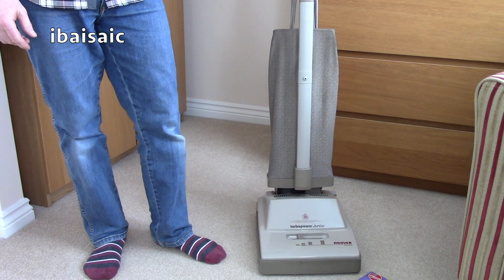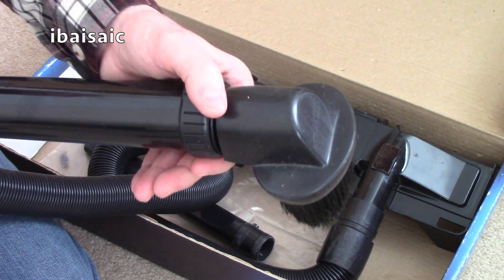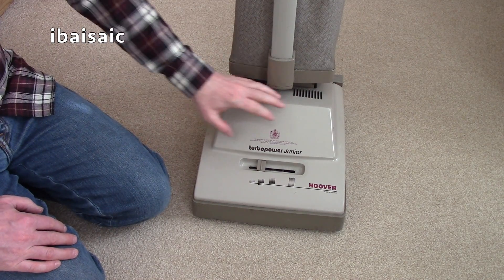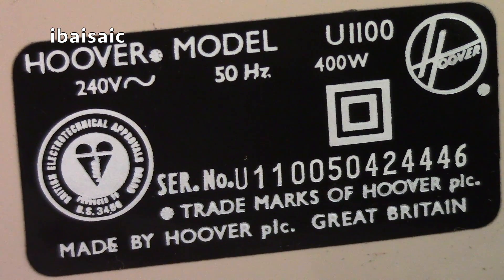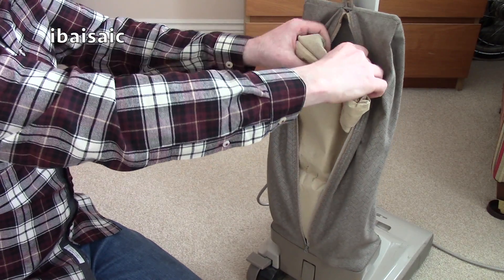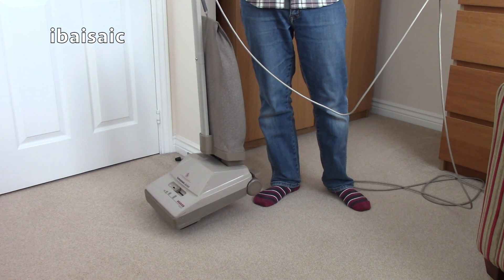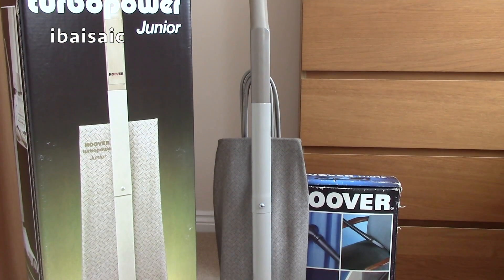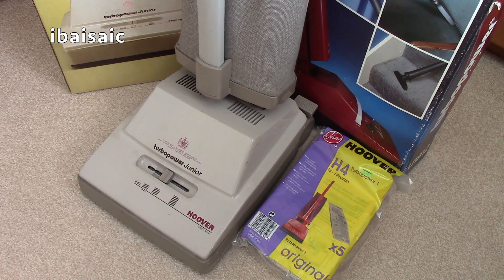1980's Hoover Turbopower Junior U1100 Vacuum Cleaner First Look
This softbag Hoover Turbopower Junior is a pretty run of the mill machine, but this one came with an added bonus!